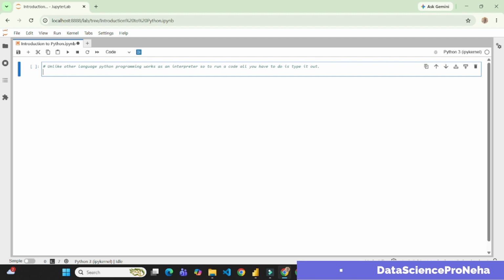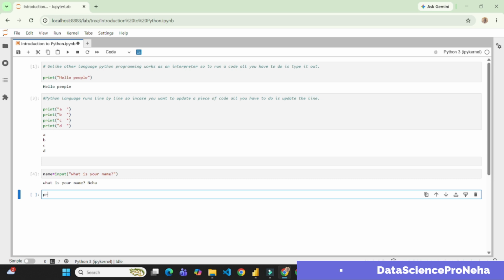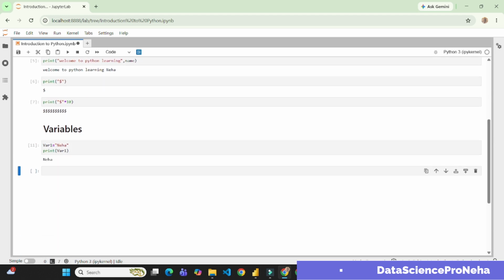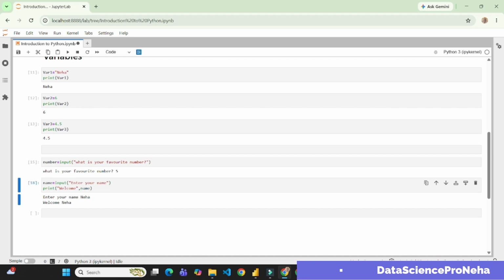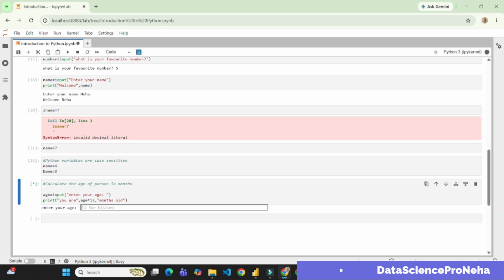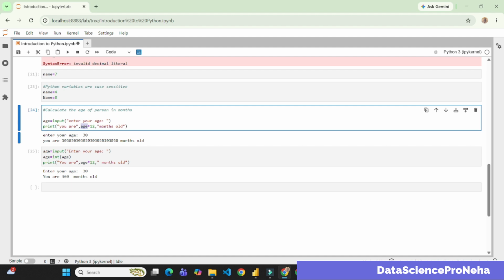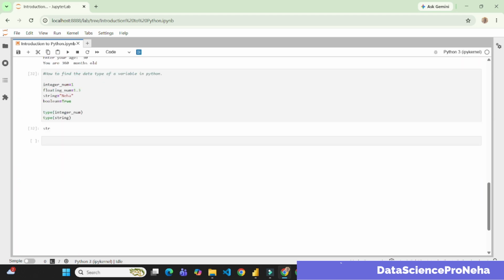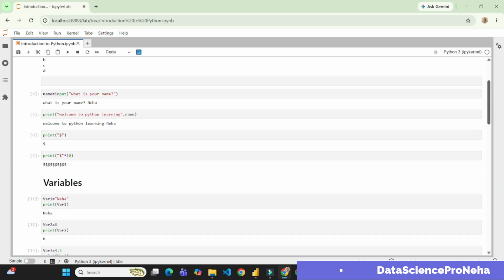#3 Python Variables Explained | Python Language Features & Variable Properties for Beginners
Welcome to the next lesson in our Python for Beginners series!

In this video, you'll learn one of the most important concepts in Python programming—Variables. You'll also explore the powerful features of the Python language that make it one of the most popular programming languages for beginners, data science, machine learning, AI, automation, and web development.

📚 In this video, you'll learn:
Key features of Python programming
Variable naming conventions (PEP 8)
Dynamic typing in Python
Variable properties

Whether you're completely new to programming or starting your Python journey, this lesson will help you build a strong foundation.

This video is part of a step-by-step Python course, where we'll cover everything from beginner to advanced topics, including:

Python Basics
Data Types
Operators
Loops
Functions
Object-Oriented Programming (OOP)
File Handling
Exception Handling
NumPy
Pandas
Machine Learning
Artificial Intelligence
Python Interview Questions
Real-world Projects

👍 If you found this video helpful, don't forget to:

Share it with friends who are learning Python